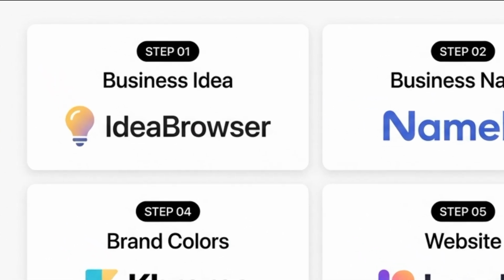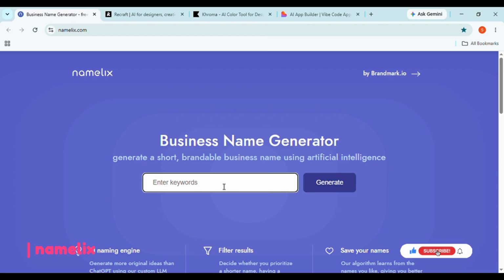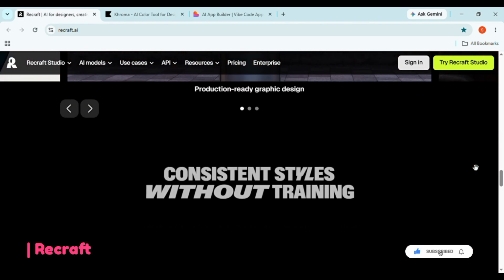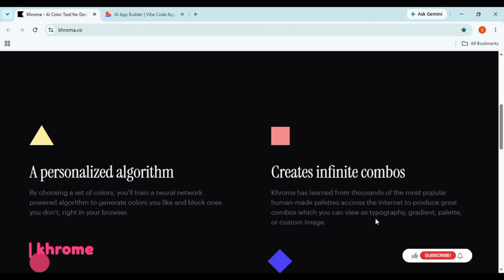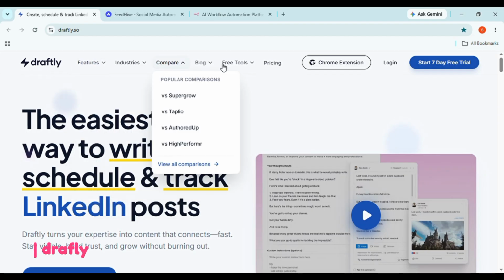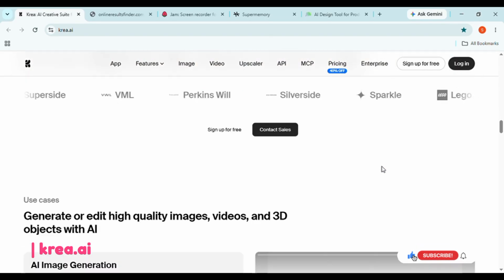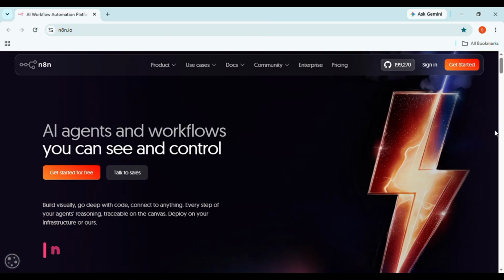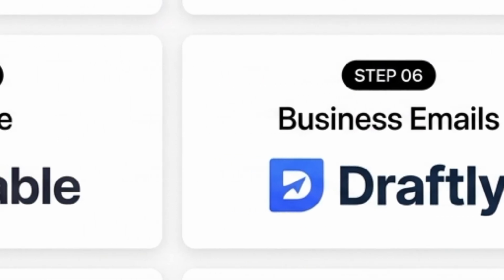Can You Build an Entire Business Using AI Tools?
Starting a business no longer requires a huge team. With the right AI tools, you can go from an idea to a fully functioning business faster than ever.

In this video, I'll walk you through the complete AI business-building workflow, showing you the best AI tool for every stage from finding a business idea and creating a brand to building a website, writing business emails, marketing your business, and automating repetitive tasks.

Whether you're an entrepreneur, freelancer, startup founder, student, or creator, these AI tools can help you launch your next business with less time and effort.

🚀 Workflow Covered

✅ Business Idea

✅ Business Name

✅ Logo Design

✅ Brand Colors

✅ Marketing

✅ Automation